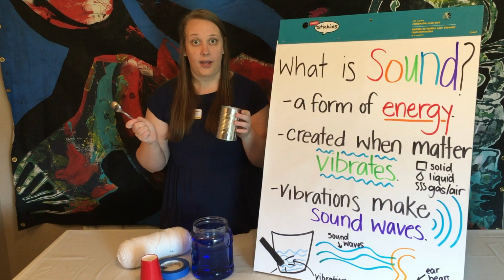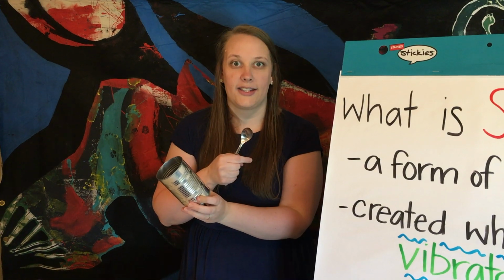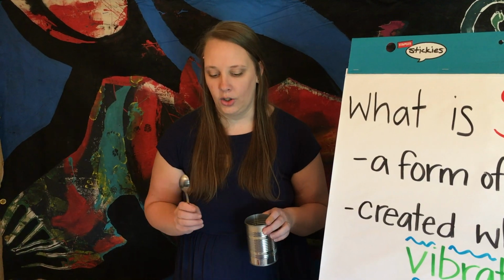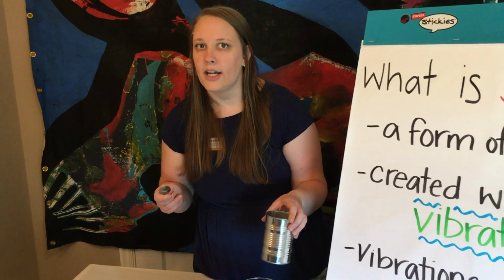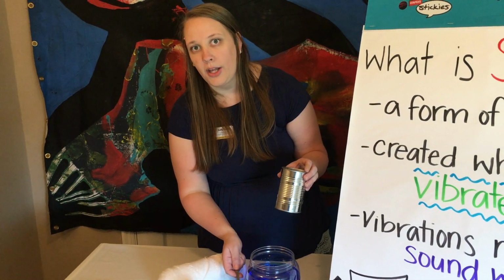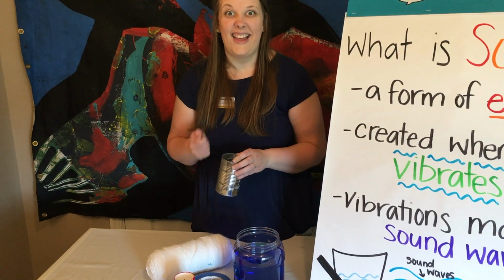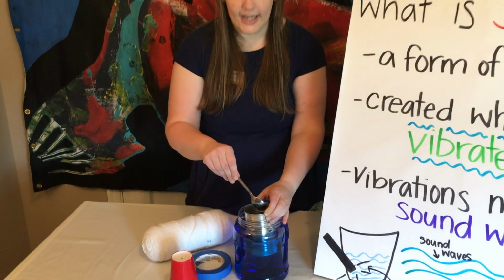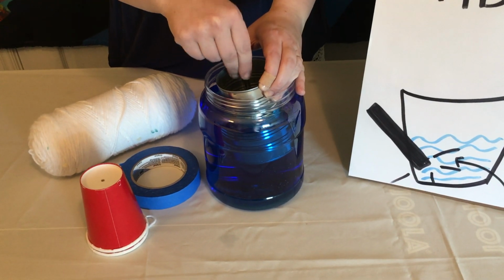Good Vibrations - All About Sound Week 1 Part 3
The GreA+ Boeing STEAM Challenge: Good Vibrations
Sound Week 1, Part 3
Experiment with moving sound through different forms of matter and create your own cup phone!